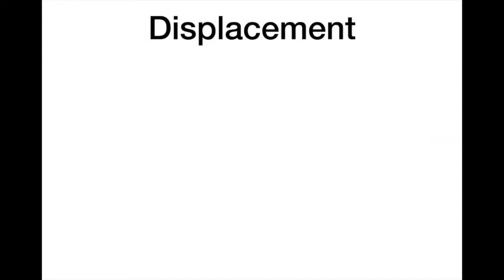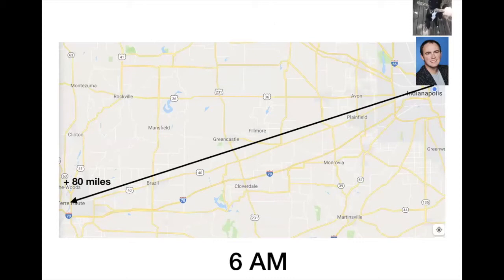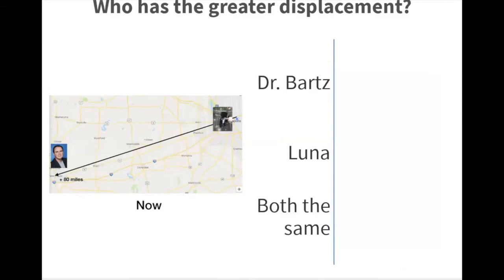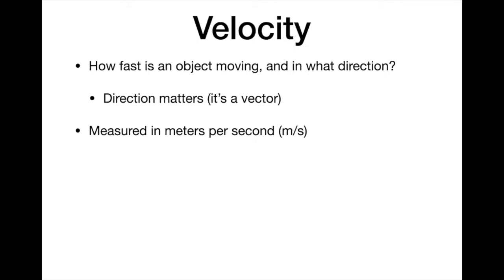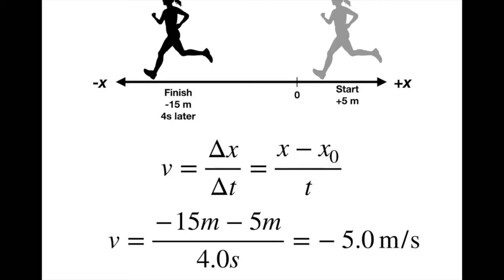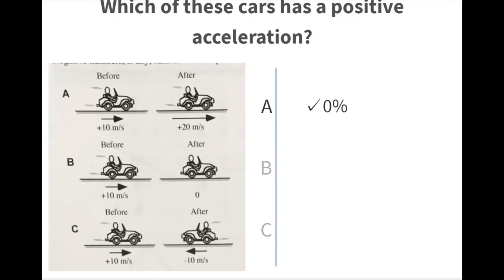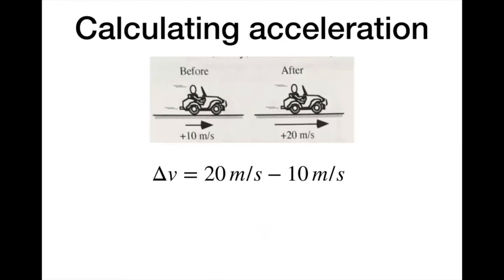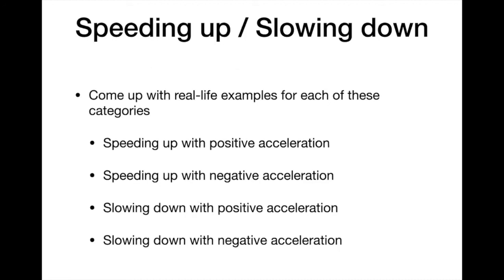Kinematic Variables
Zoom lecture on kinematic variables: displacement, velocity, acceleration. Lecture recorded 8/21/20